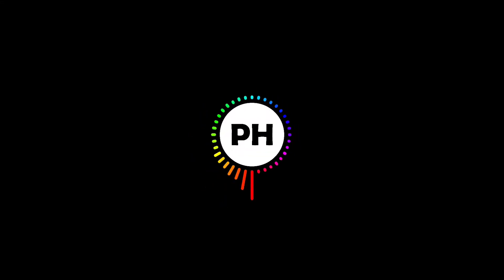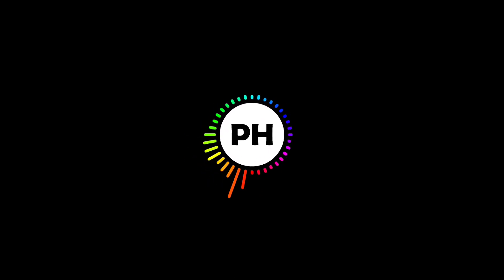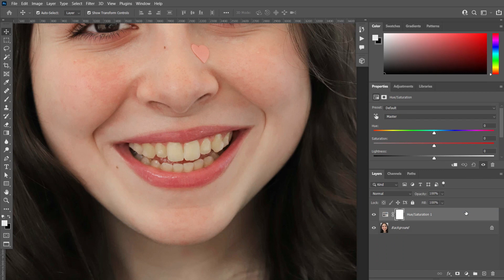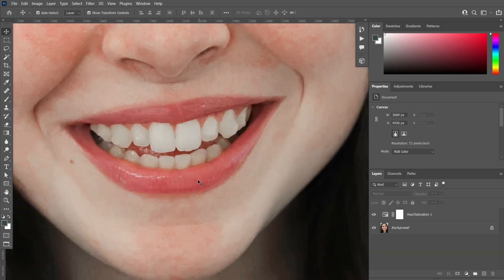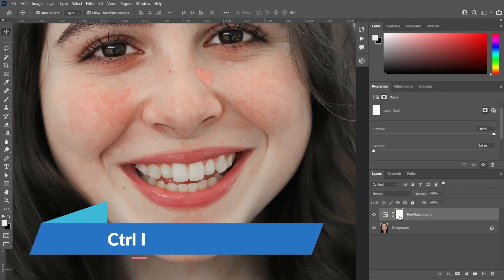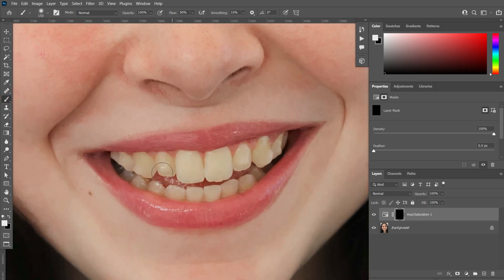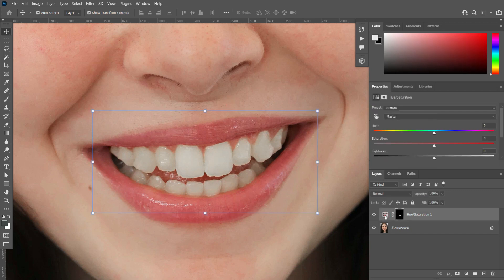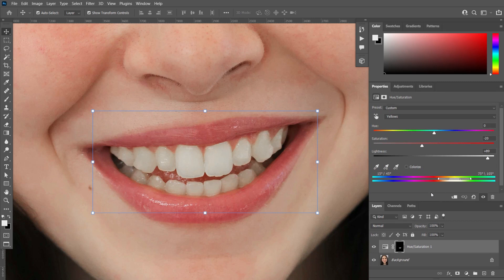The Perfect Way To Whiten Teeth In Photoshop | Photoshop Tutorial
In this video, we will learn the right way to whiten your teeth in photoshop along with different ways.